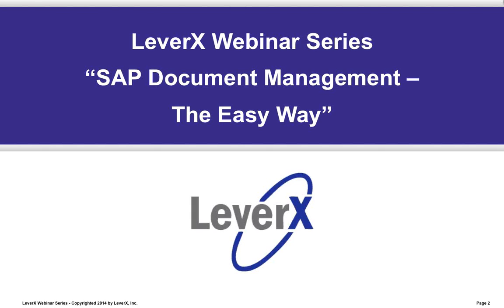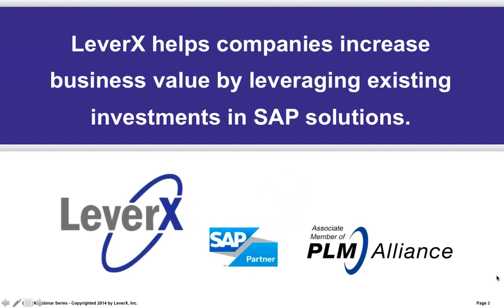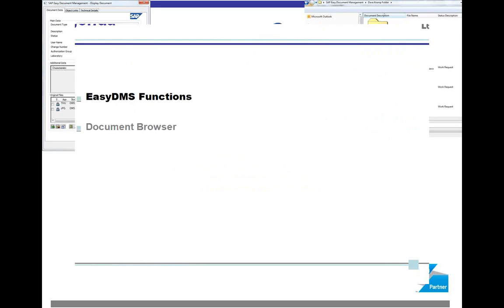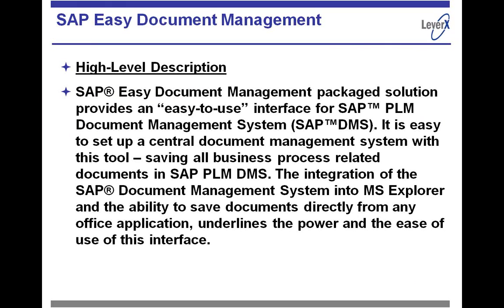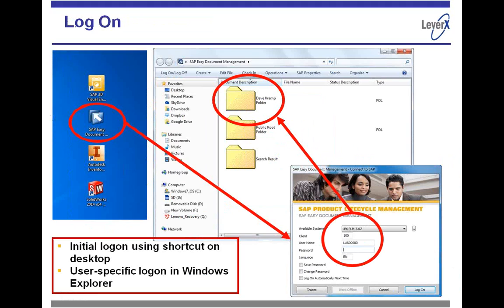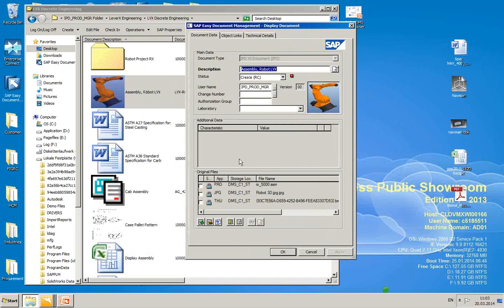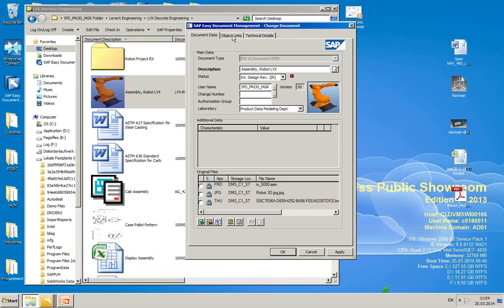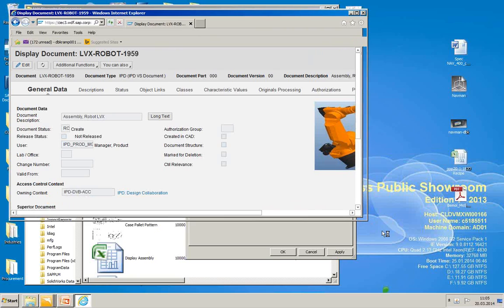SAP Document Management: The Easy Way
Use documents at work?  Of course you do.  Do you have them securely vaulted, controlled and searchable?  How many Excel spreadsheets exist that in one way or another, really drive significant parts of your business processes.  SAP delivers a comprehensive enterprise document management solution. Providing an easy way for you to manage and securely control your important company documents. In addition, SAP offers an Easy Document Management application allowing users to drag and drop files directly from their desktops and laptops to save, store, control and search files via their native Microsoft Windows Explorer. SAP does the rest and your files are now securely managed via SAP Document Management. Enterprise users can access documents from a range of interfaces including, their Microsoft Windows Explorer, SAP Document Browser and even light weight tablet apps. This webinar will present an overview of SAP Document Management System (DMS), various ways to easily access all your documents, and quick ways to get up and running with SAP DMS across your enterprise.

For more information and to view the complete webinar recording go